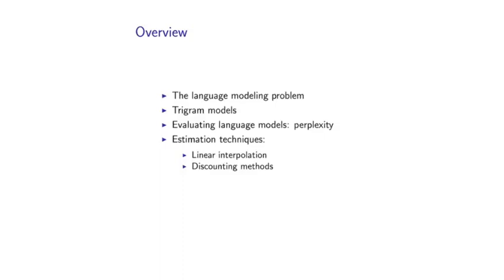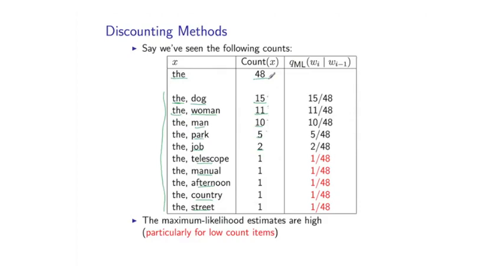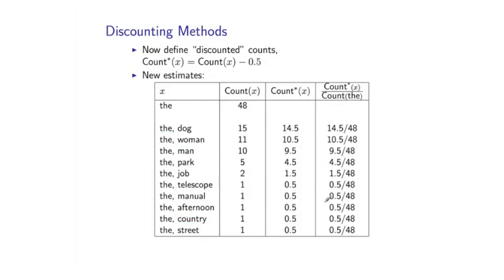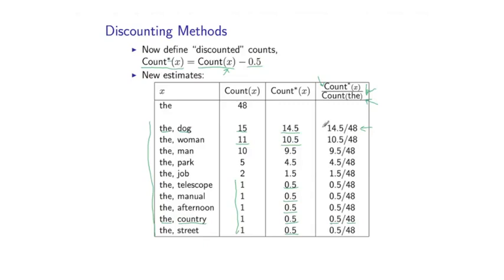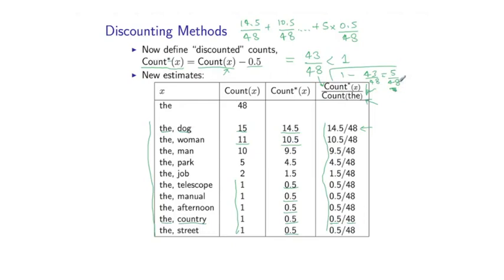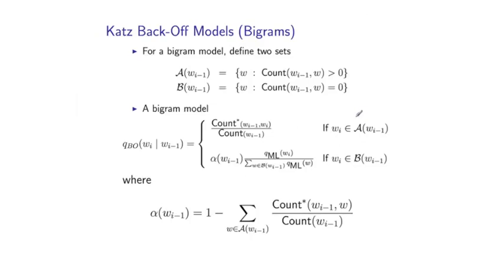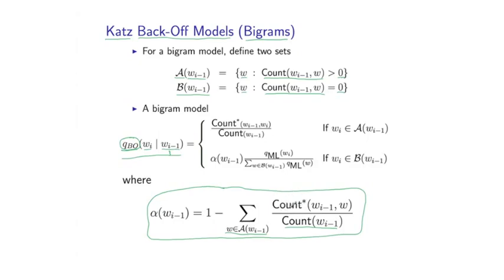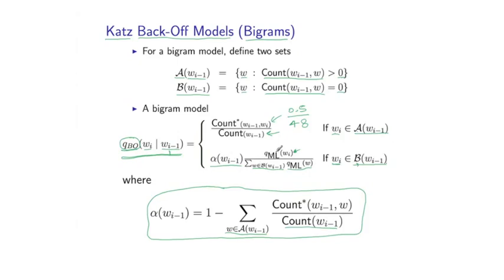Natural Language Processing by Michael Collins, Columbia University P11 03 Dis